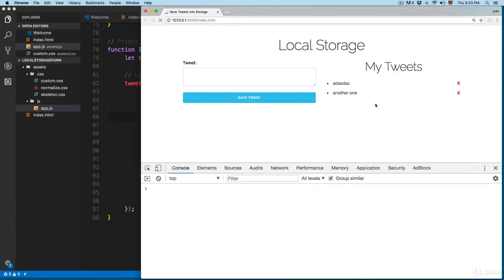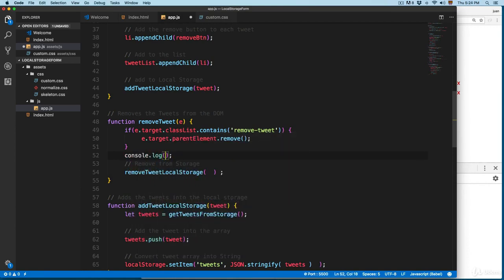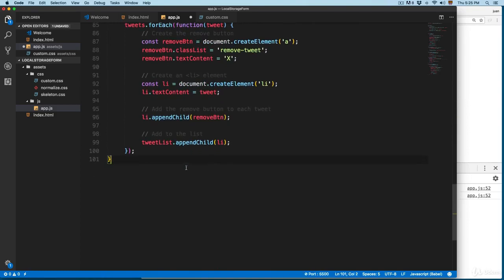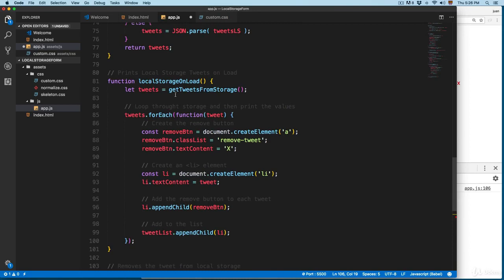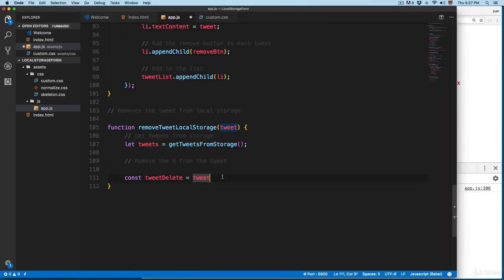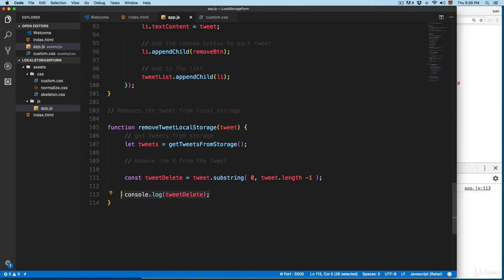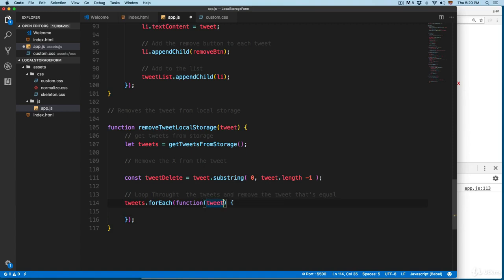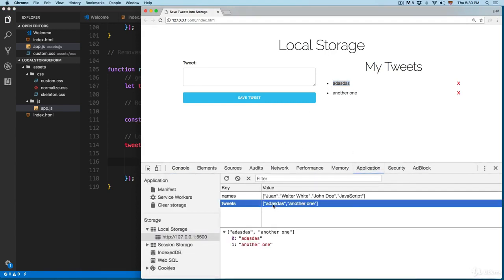07 7 Removing Elements from the Storage Part 1